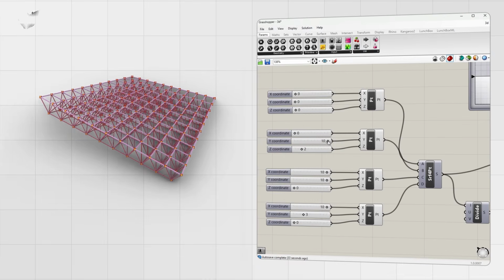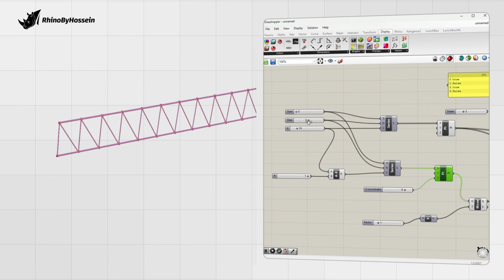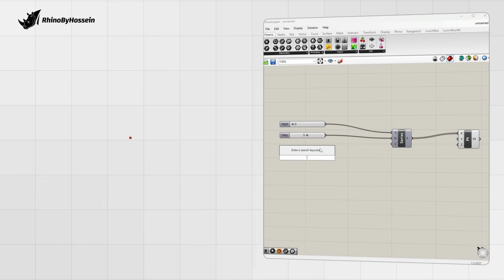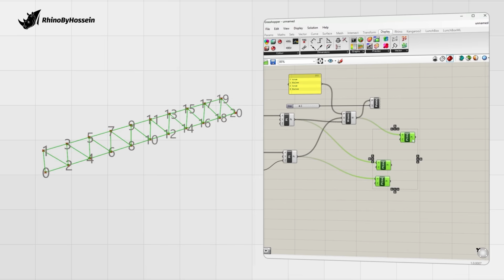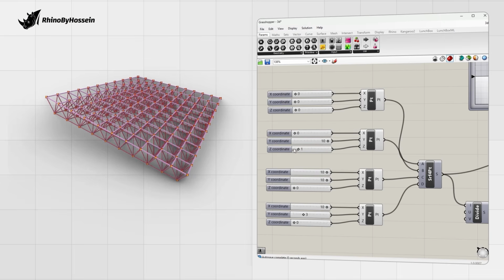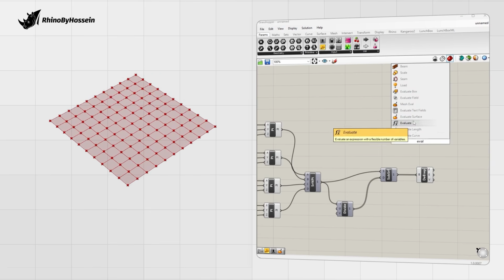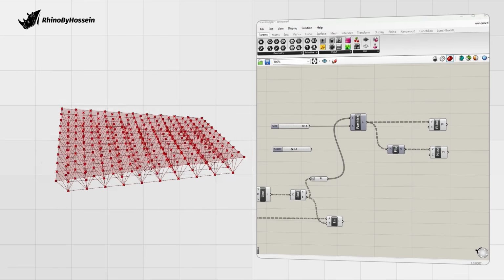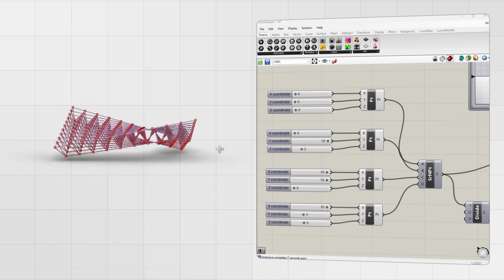Grasshopper from Zero - Episode 7 | Build Parametric Trusses & Space Frames in Grasshopper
In this episode of the Grasshopper From Zero series, you'll learn how to build fully parametric 2D trusses and 3D space frames from scratch in Grasshopper.
Rather than simply copying an existing definition, we'll develop the entire algorithm step by step while understanding the structural logic behind every component. You'll also learn the fundamentals of trusses, how loads are transferred, and why triangular systems are so efficient in structural design.
In this tutorial you'll learn:
✅ What a truss is and how it works
✅ Difference between 2D Trusses and Space Frames
✅ Creating parametric node layouts
✅ Building zigzag truss patterns with Weave
✅ Creating structural members using Polyline & Pipe
✅ Generating fully parametric Space Frames
✅ Surface subdivision using Isotrim
✅ Working with Surface Normals & Evaluate Surface
✅ Creating structural members using Line SDL
✅ Organizing data with Partition List & Flip Matrix
✅ Building a flexible algorithm that can be customized for real architectural projects
This tutorial is perfect for:
• Architects
• Computational Designers
• Architecture Students
• Grasshopper Beginners
• Rhino 3D Users
• Parametric Design Enthusiasts

Chapters:
00:00 Introduction
01:00 Truss Basics
03:47 2D Truss Modeling
08:30 3D Space Frame Modeling
15:03 Conclusion